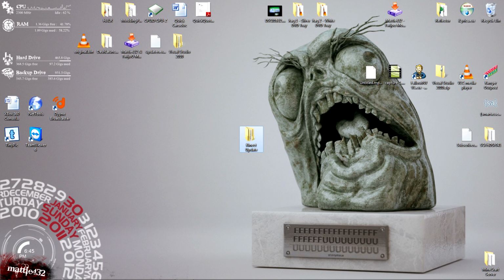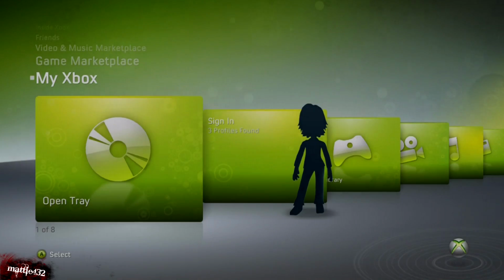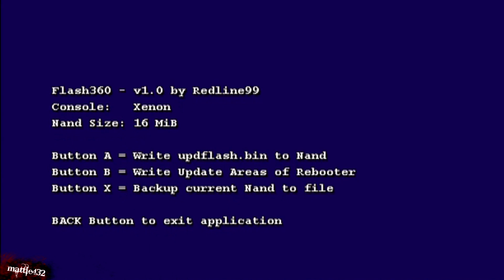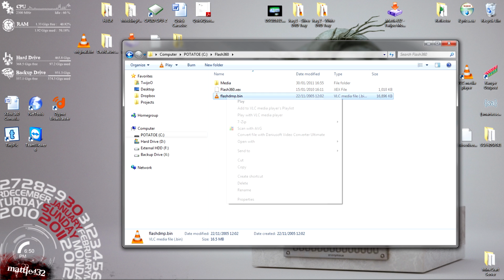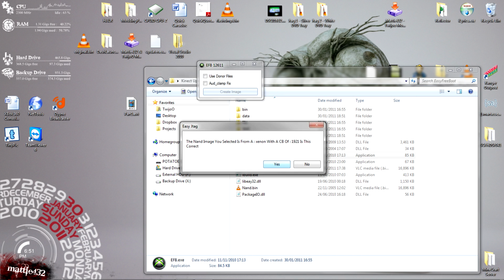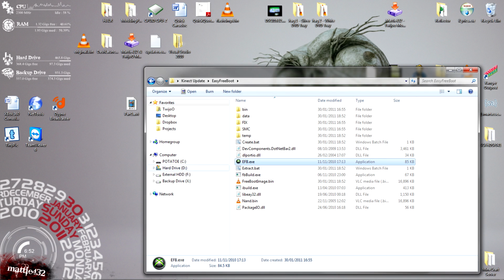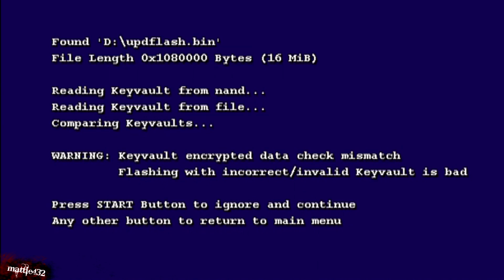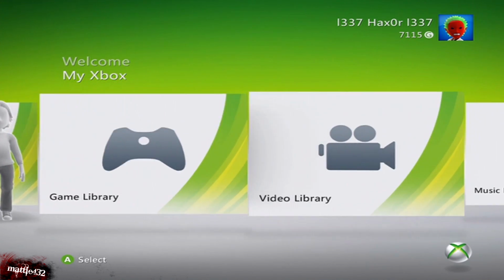Jtag Tutorial Part 11 | Update Jtag to the Kinect Dashboard (12611) - Allowed on XBox live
►►►Read First◄◄◄

REMEMBER! I cannot hope to teach you everything... If you are attempting this then you must look at the Se7enSins Post for pictures and text and also do some research yourselves ;)